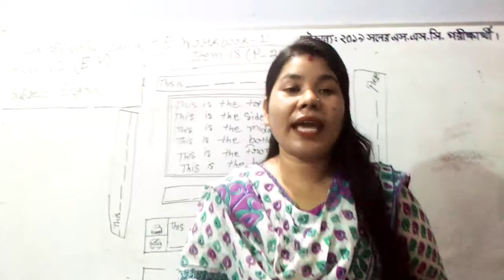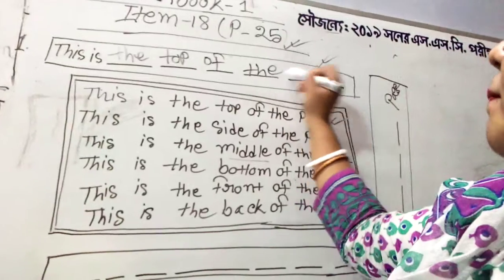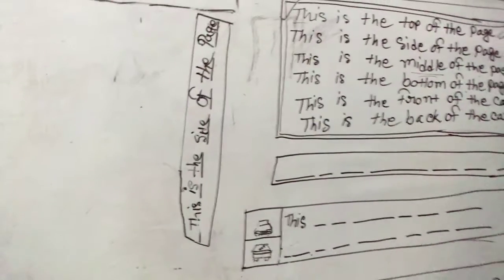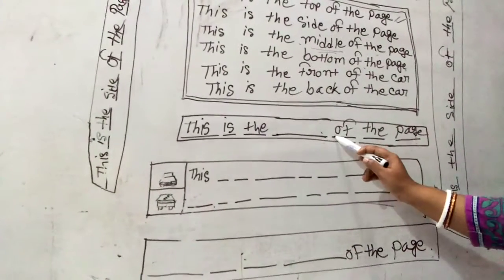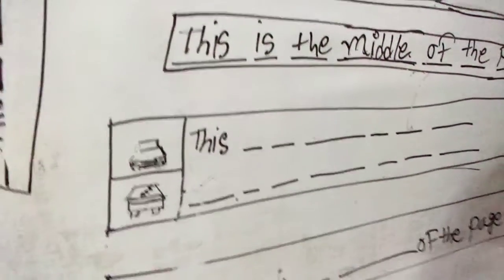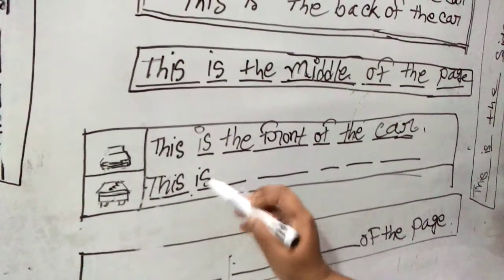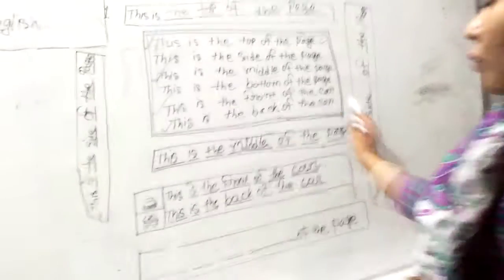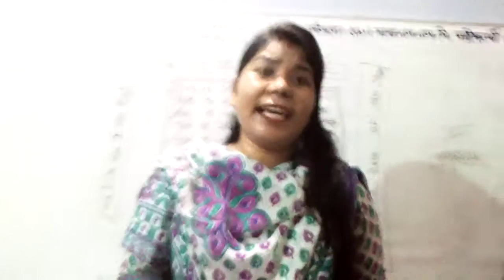Class 1(E.V),Workbook-Item 18!